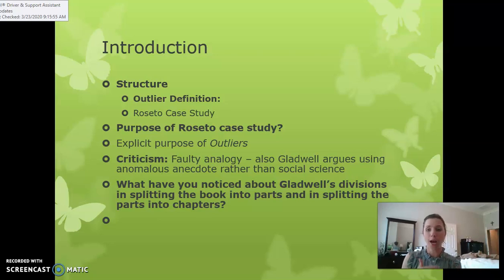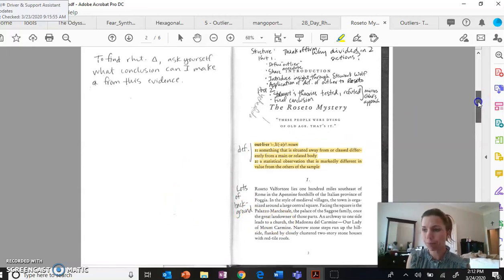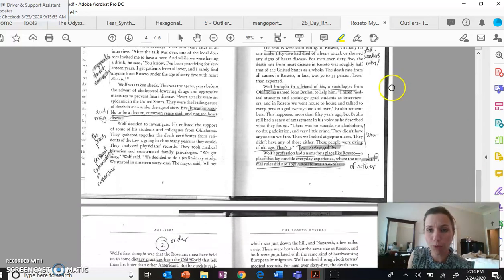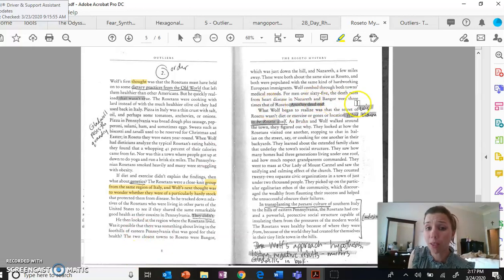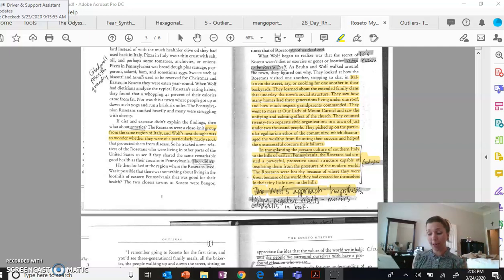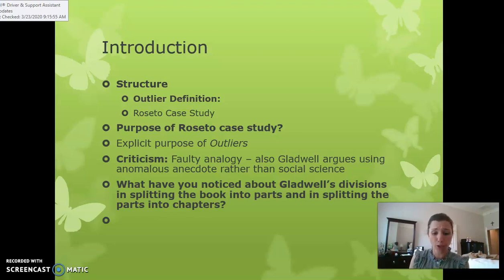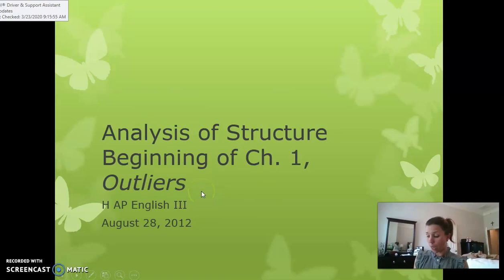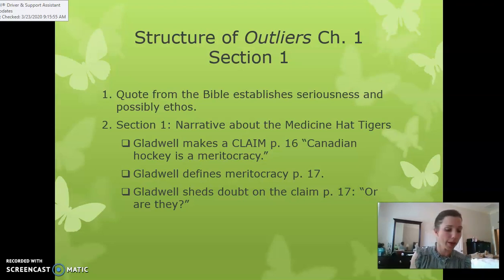Part 1 Outliers Intro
Sorry they are long! I talk too much and have no time for editing. Use your book and listen through Intro and Chapter 1